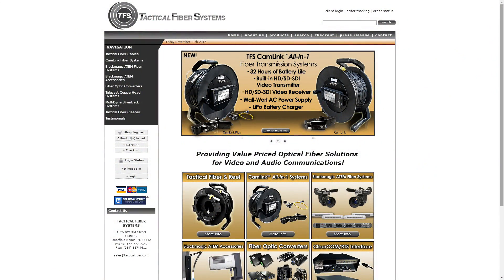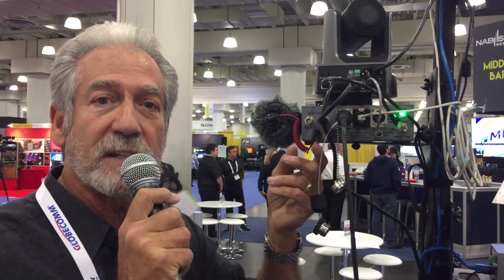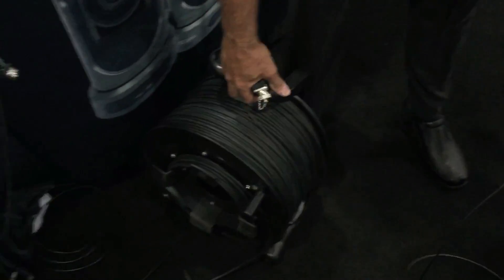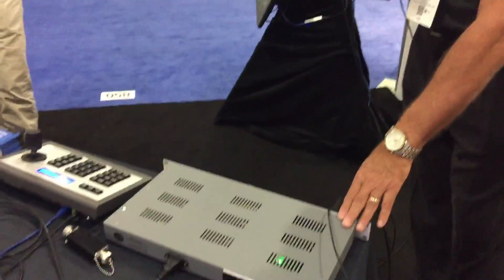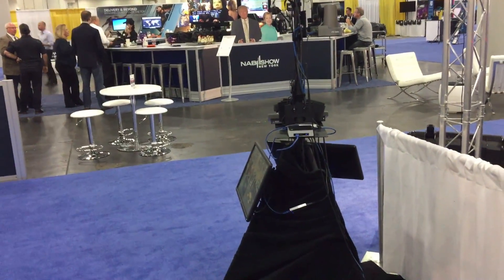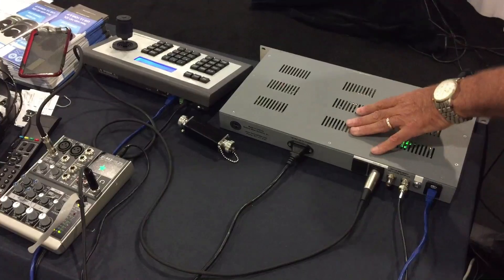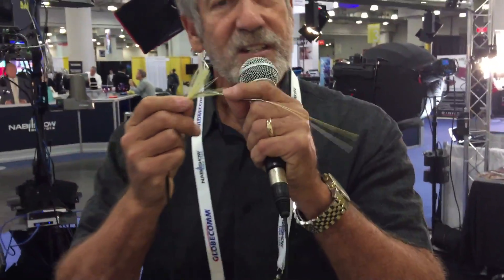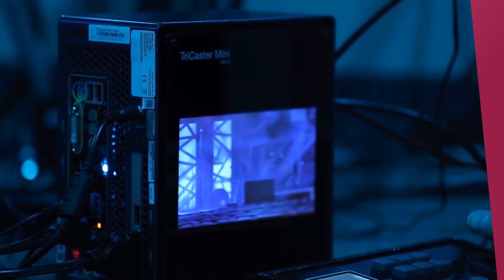Camera Power, Control and Video over Fiber Optics!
In this video, Paul Richards and Rich Rueben from (Tactical Fiber Systems) discuss the brand new "RoboCam FiberLink" System for PTZ Cameras. The RoboCam FiberLink 200 can provide camera power, control, video and audio up to 2000' over fiber optics cabling. Rich explains that without power the same units can be used to send camera video and audio signals miles! This system has been used for ESPN and another sports related venues to extend cameras long distances and simplify installation for live broadcasting purposes.